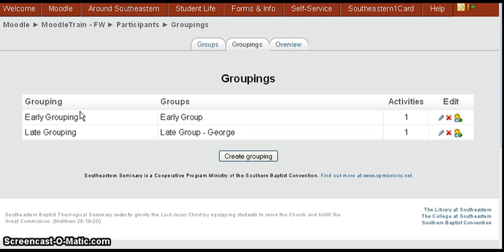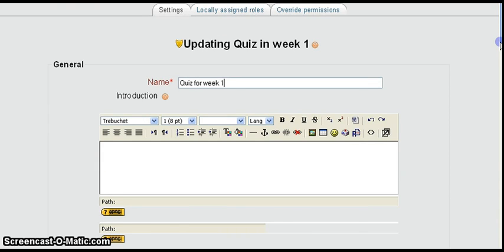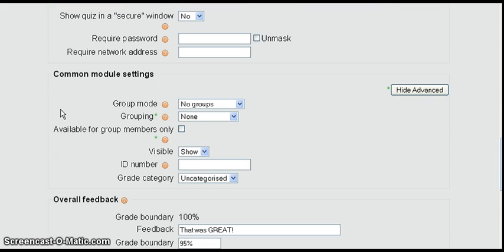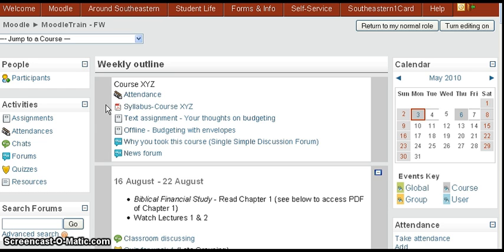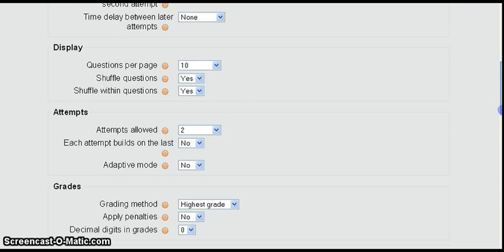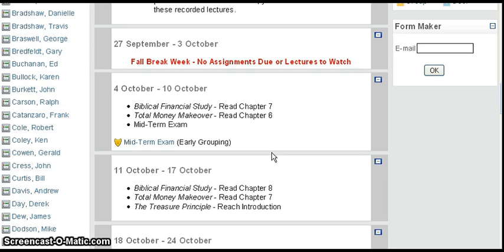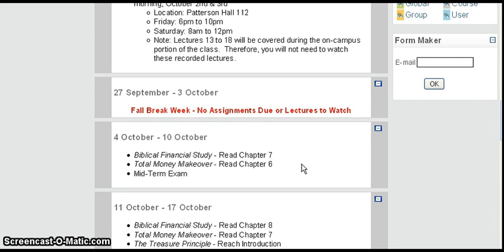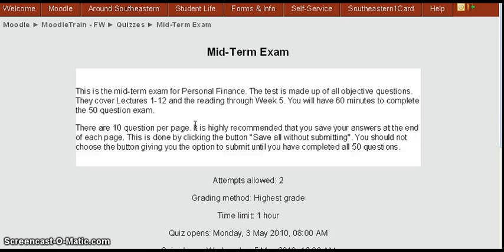MT019 - Quiz Exception Dates/2 - Part2 - Associate - Moodle V1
Part 2 of Moodle Tutorial on setting up a quiz to allow some students to take it early or late on an exception basis. This part shows how to associate the Grouping defined in Part 1 to the quiz and modify the quiz dates so the appropriate students can view and take the quiz early or late. (First view Part 1 to learn how to set up the necessary Groups and Groupings required for this).